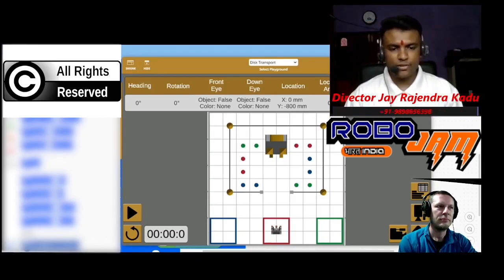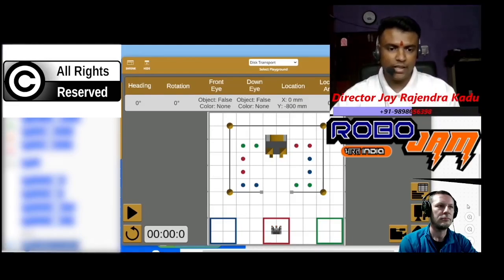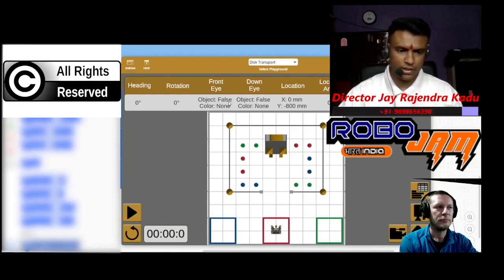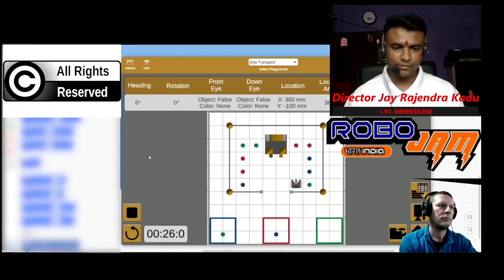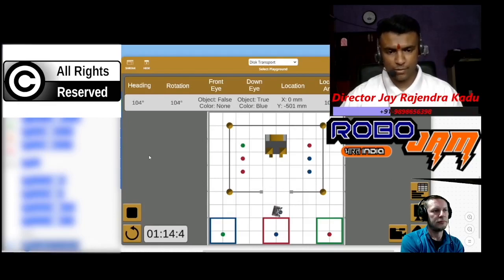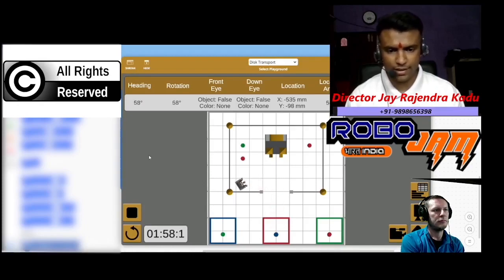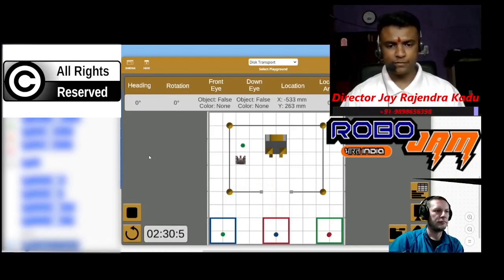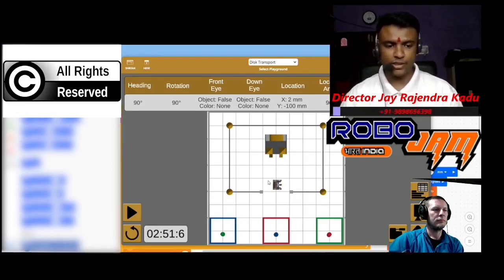CONCEPT OF DISK DRILL - ROBOJAM (INDIA) - Jay Rajendra Kadu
Our channel is about VEXCode VR and Python. We cover lots of cool stuff such as VEXCode VR, VEXCode VR Python and Python